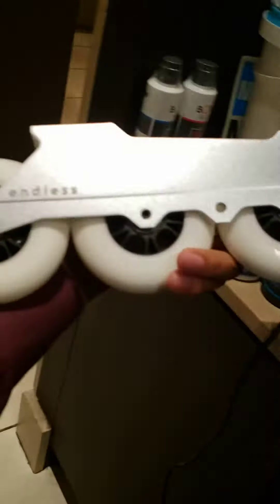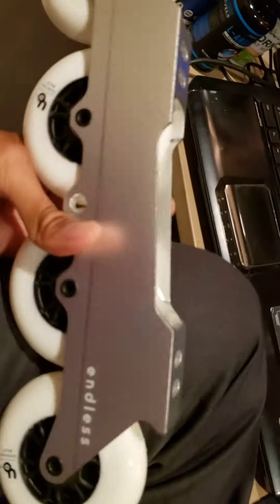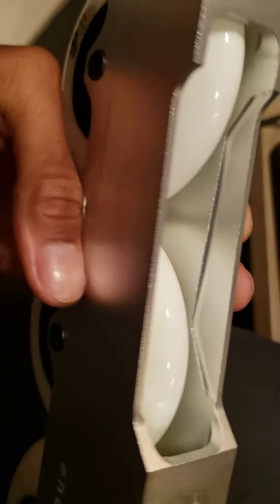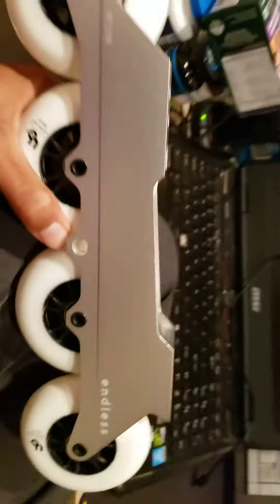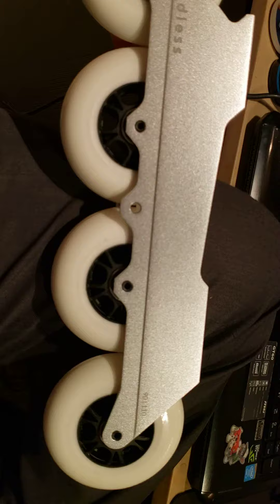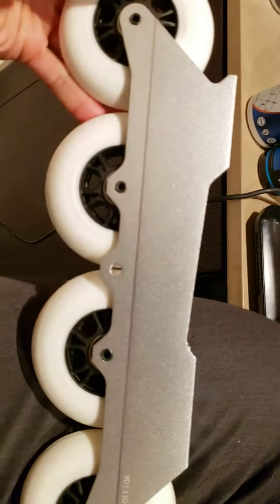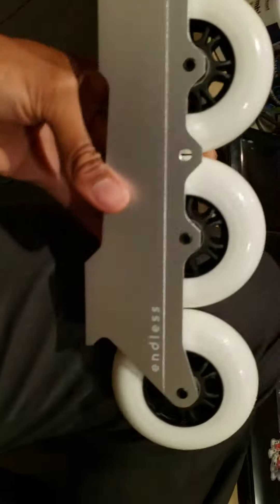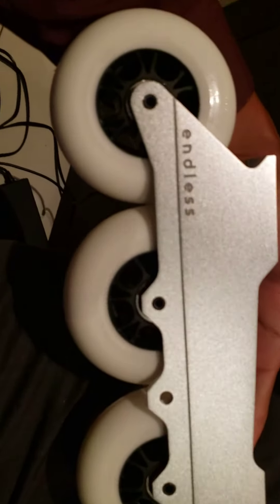endless 90 frame 1st impression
Endless 90 first impressions